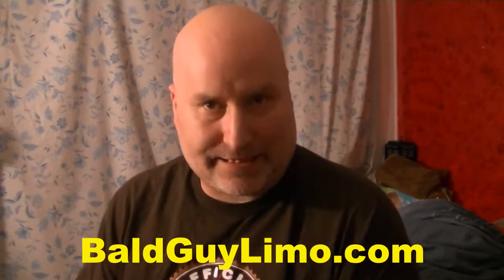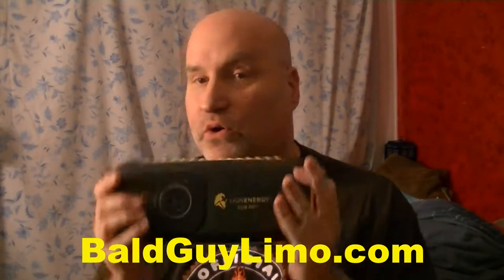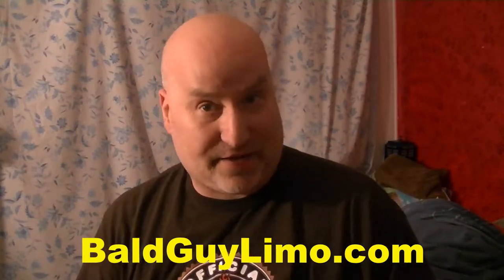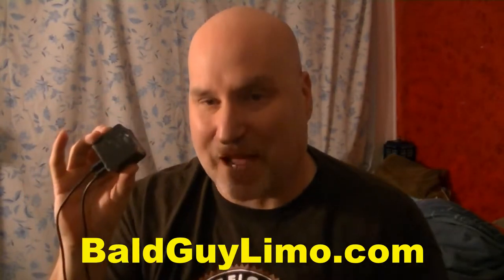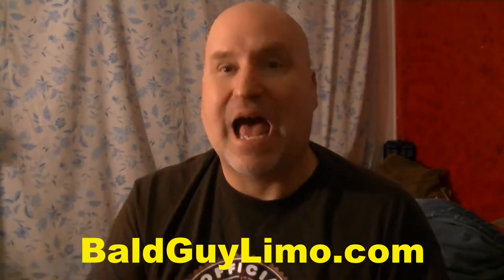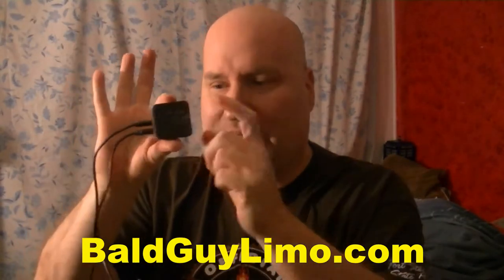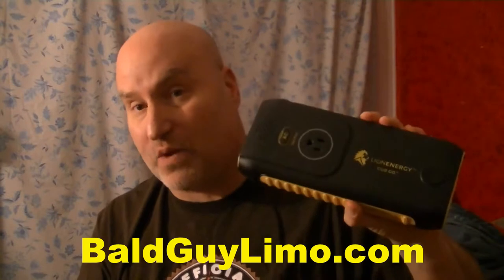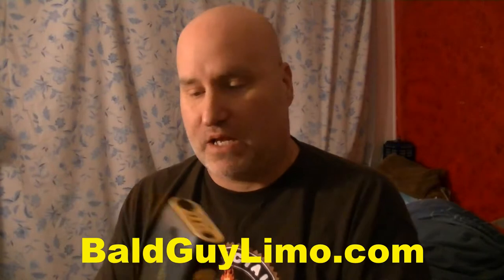Update: Lion Energy Cub Go Update #2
Yup.  You are never going to believe what happened to my Lion Energy Cub Go!